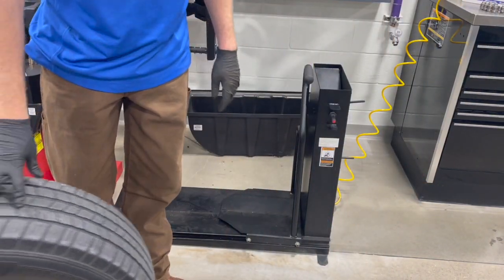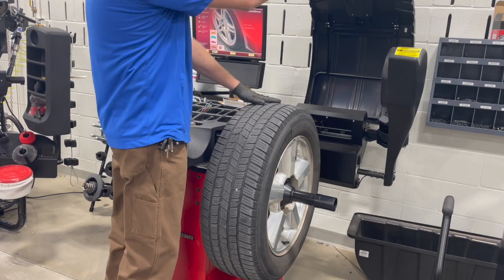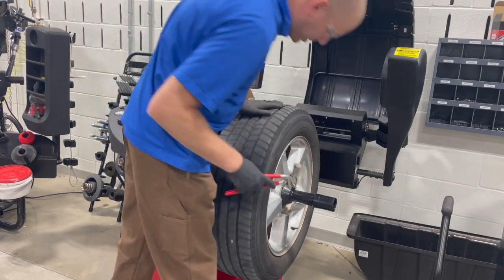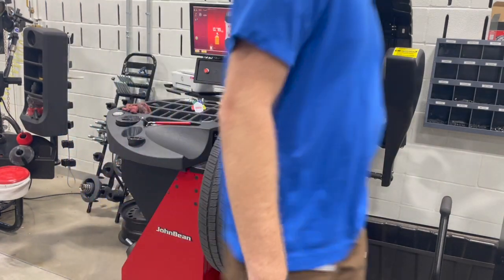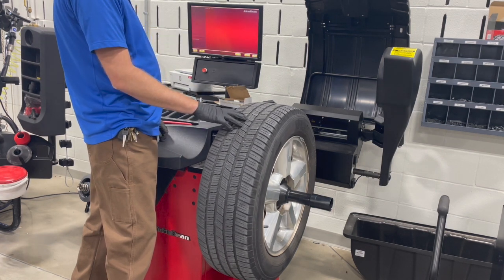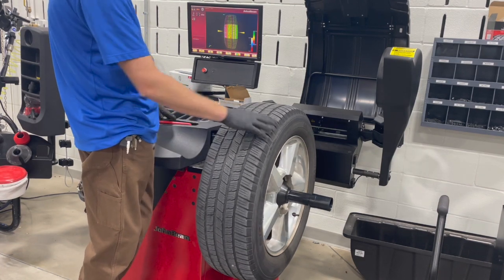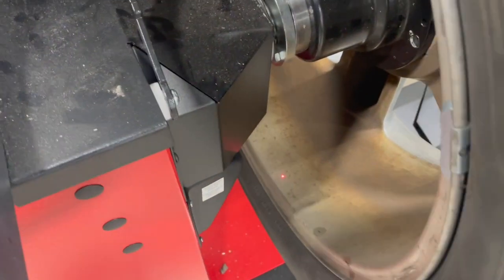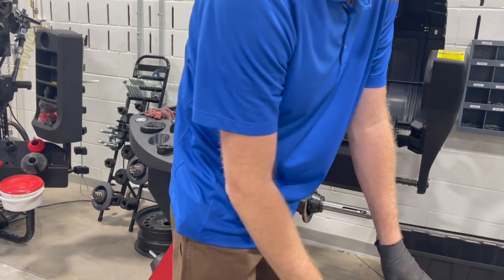Tire Balance Machine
How to mount a tire on the tire balance machine and perform a tire balance